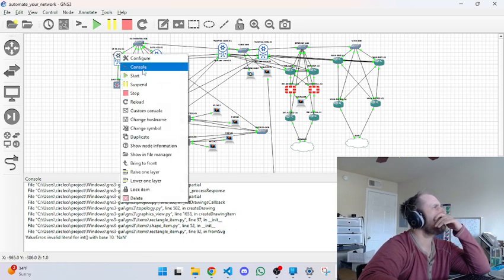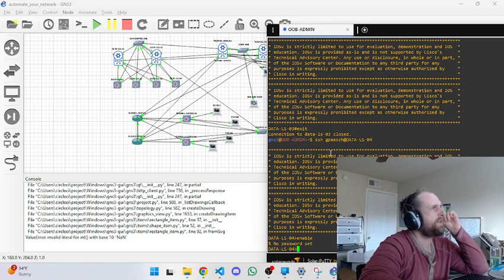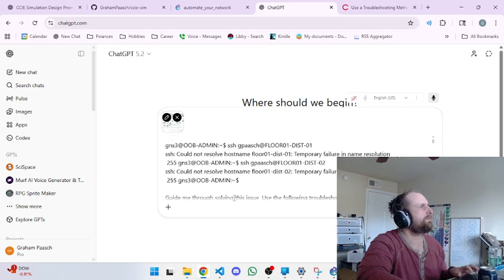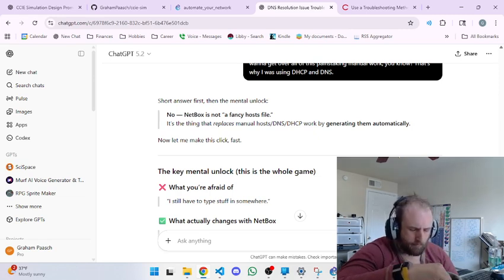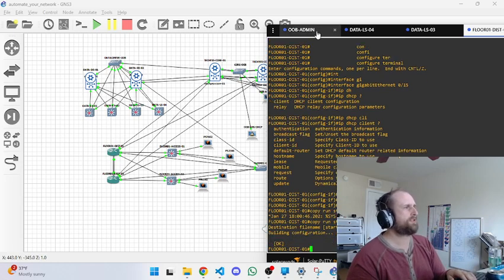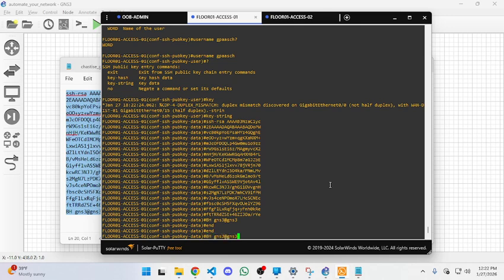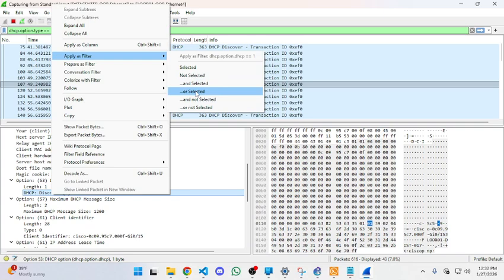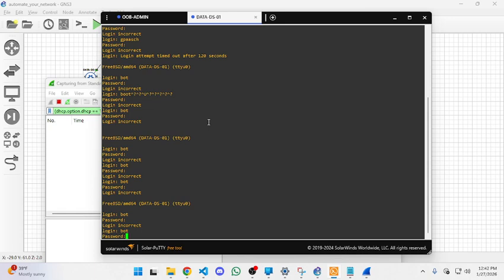Lab Rescue - 3